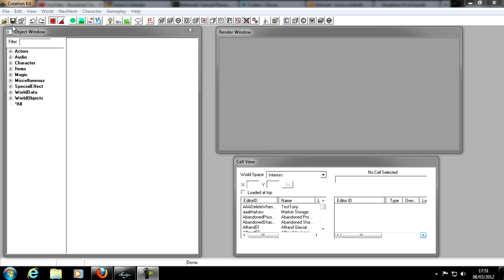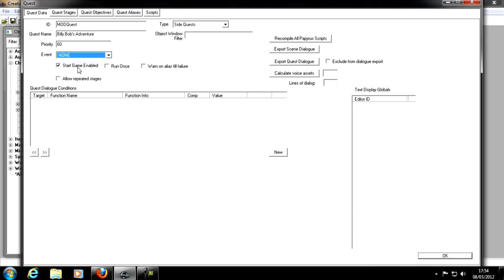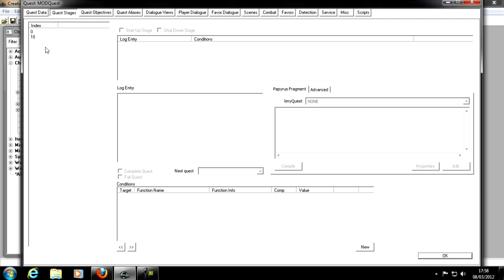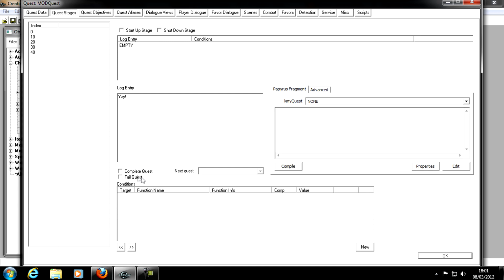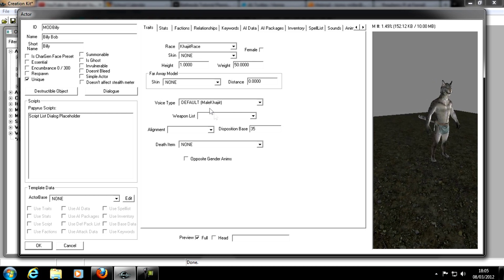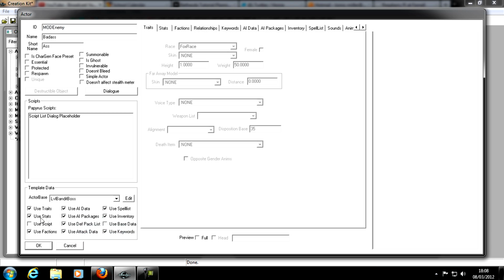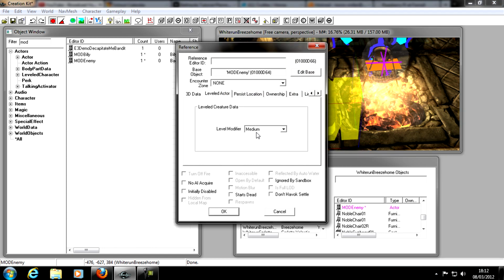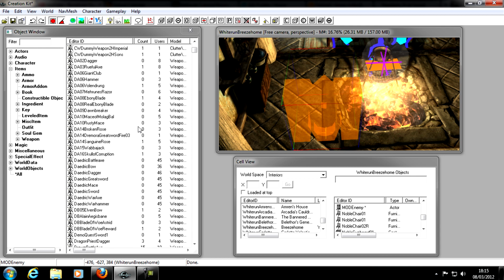Creation Kit Tutorial 6 - Making a Quest (Part 1)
Part one of a tutorial on making your own quest in the creation kit.